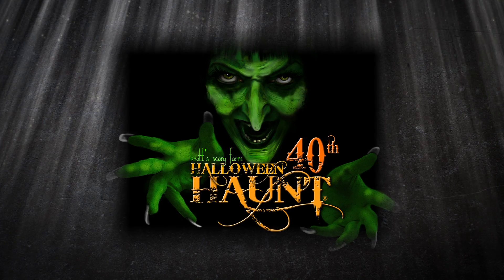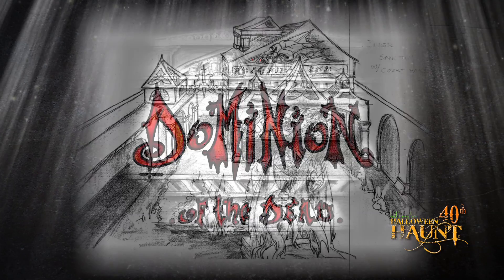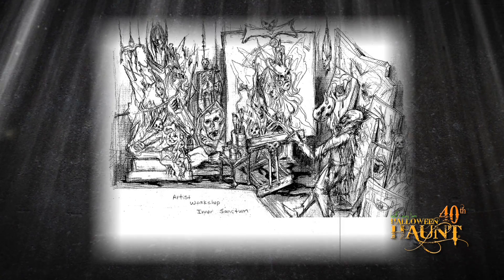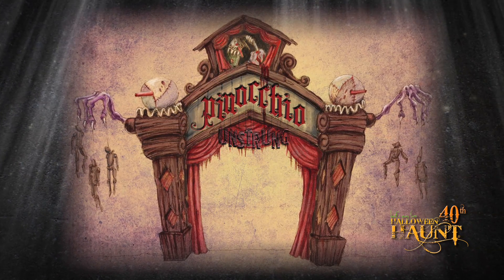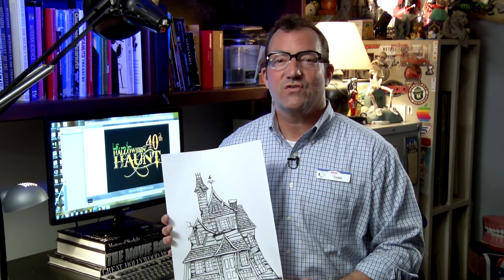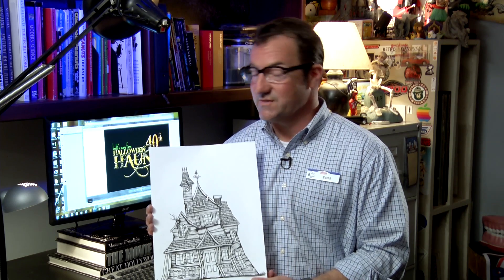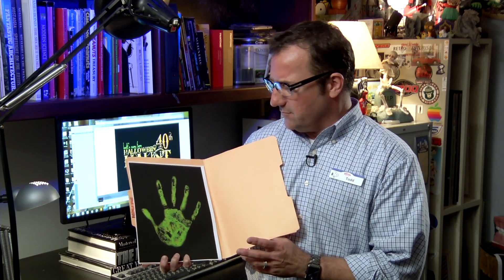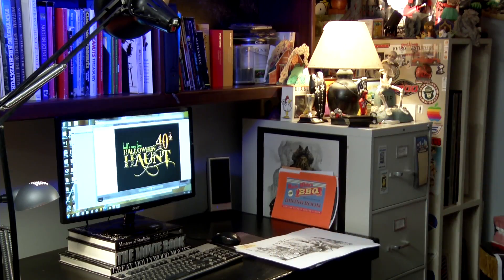Knott's Scary Farm Haunt Masters 2012: Todd Faux